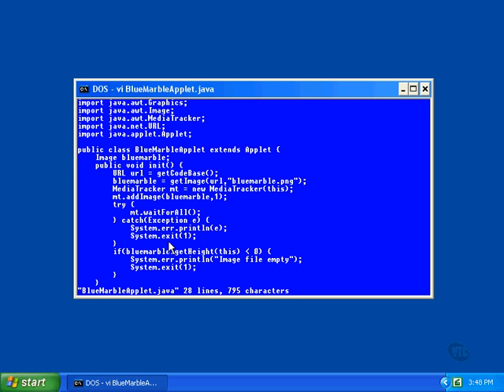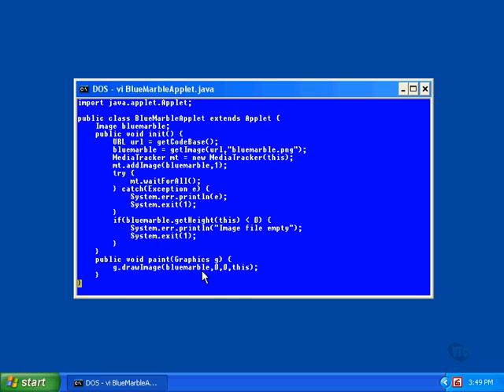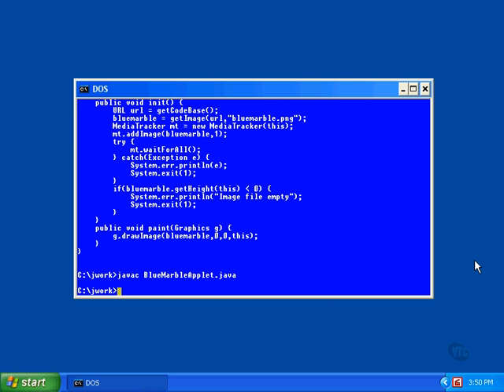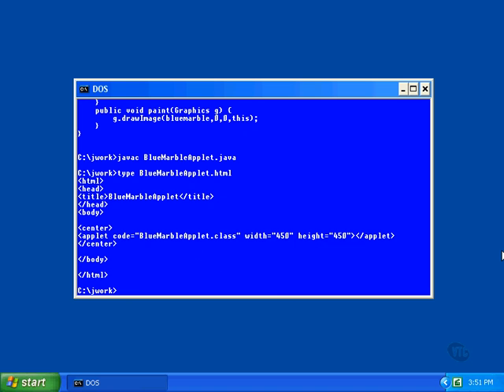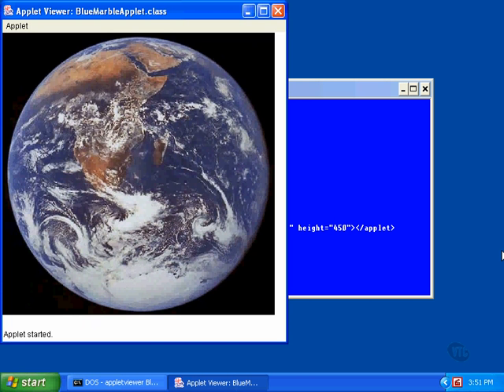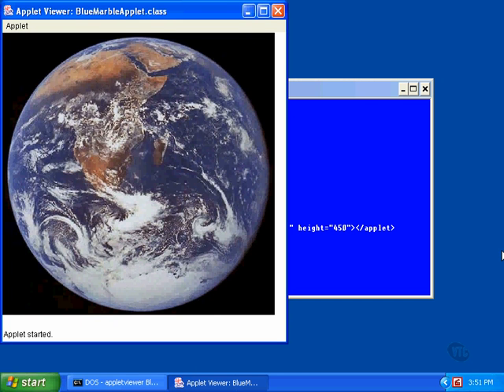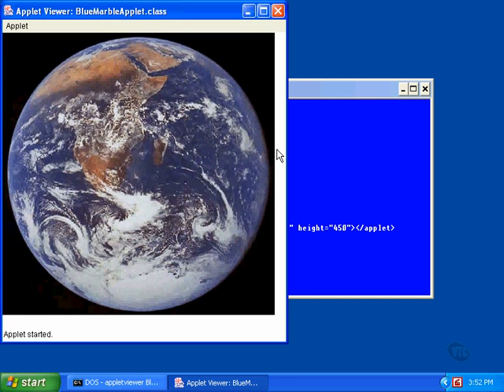63.Java Intro -Chapter09.Introduction to Applets-Lesson3.An Applet is a Creature of the Internet